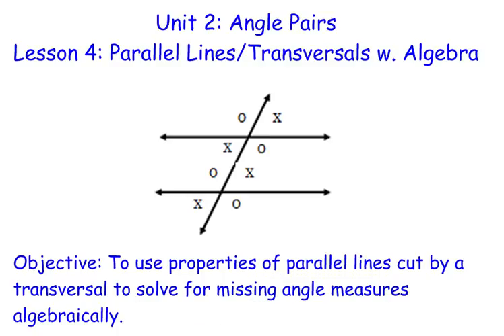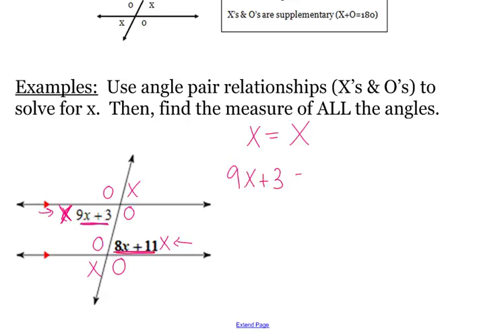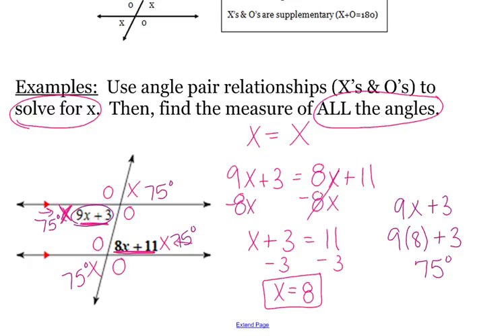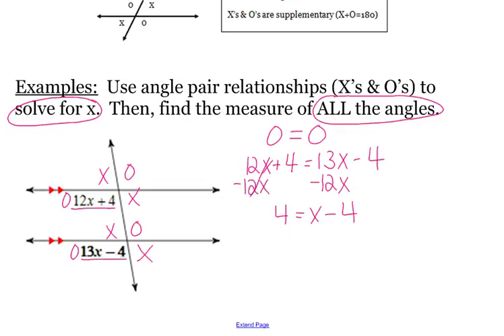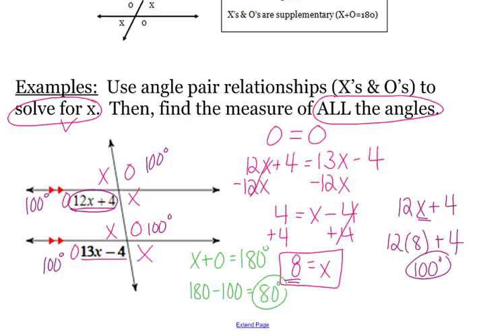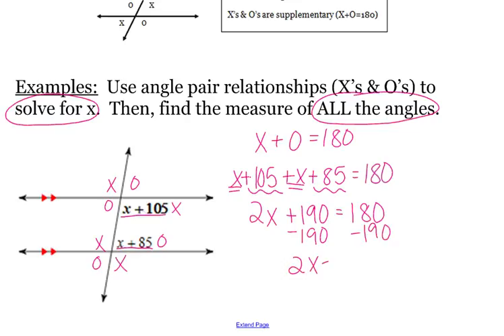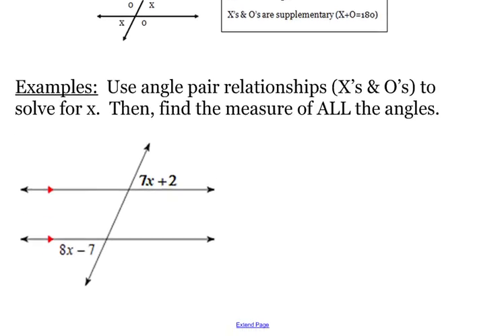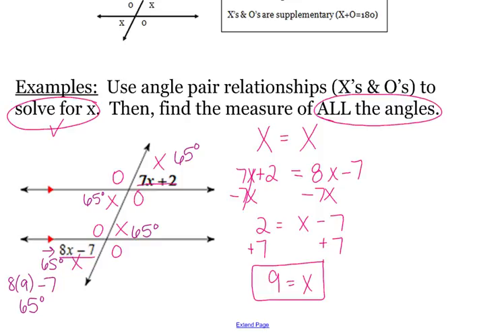Angle Pairs - Parallel Lines/Transversals w Algebra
Unit 2: Angle Pairs
Lesson 4: Parallel Lines/Transversals w. Algebra